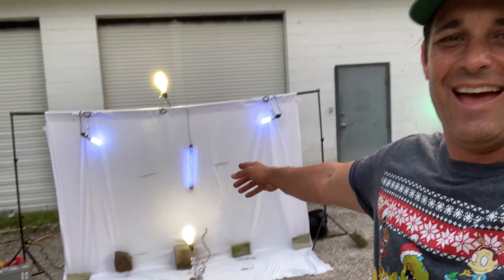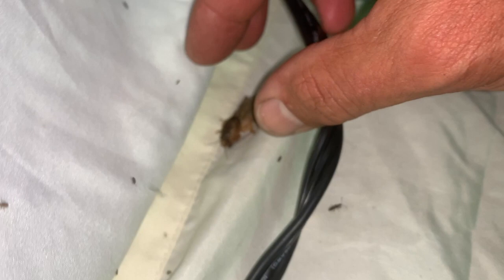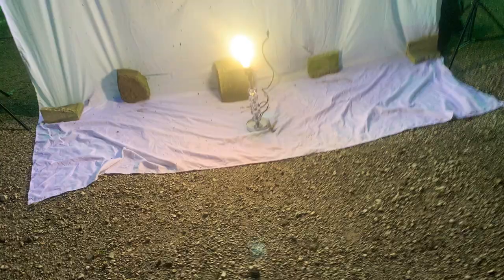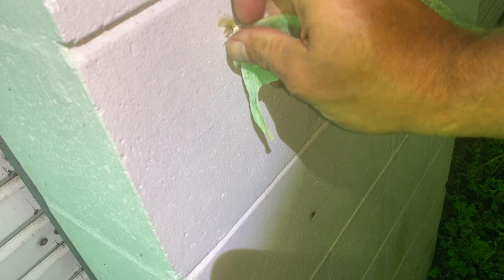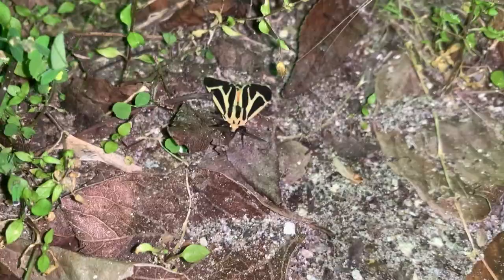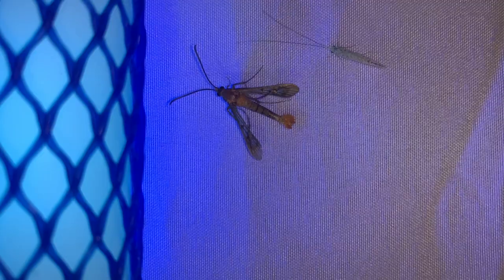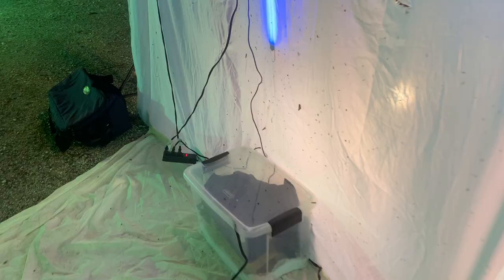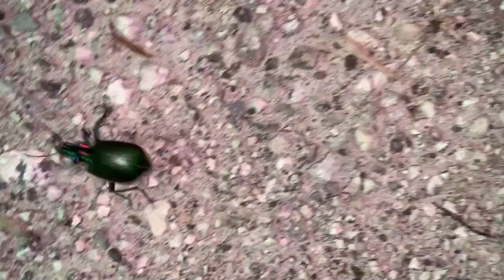WE GOT HAMMERED BY MOSQUITO SPRAY WHILE MOTH COLLECTING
While in Gulf Hammock on a moth collecting trip, Ricky and I had some lights set up on a pull off on the side of the road when we heard a humming noise. A truck spraying pesticides came rolling through and dowsed the roadsides with a thick cloud of mosquito spray. We did find a bunch of moths though!